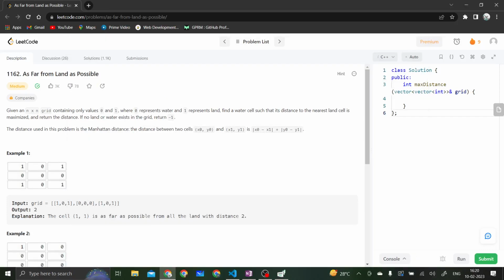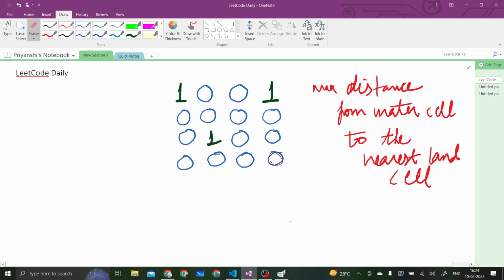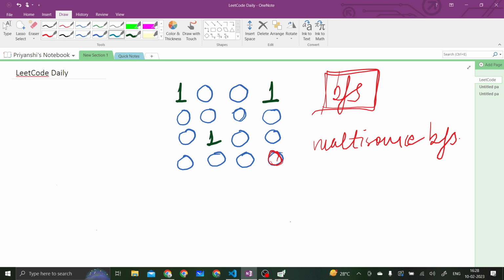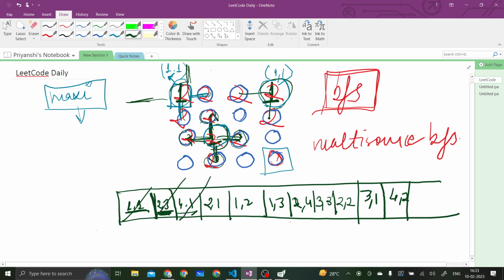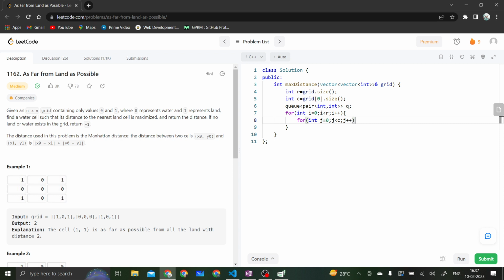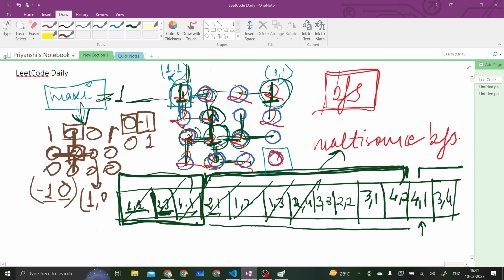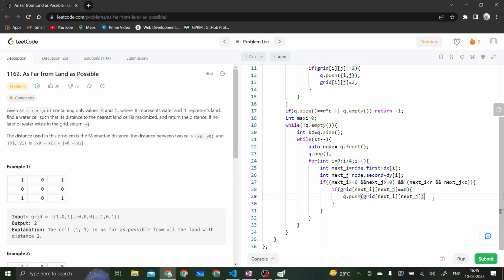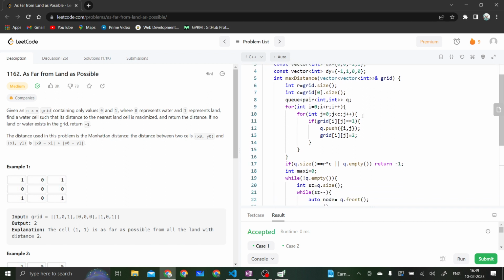1162. As Far from Land as Possible | LeetCode Feb challenge | C++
TimeStamps-
00:00 Problem description
00:33 Understanding the problem
05:23 Developing Logic to solve the problem
15:10 Coding the problem